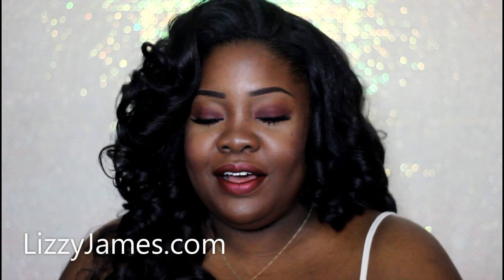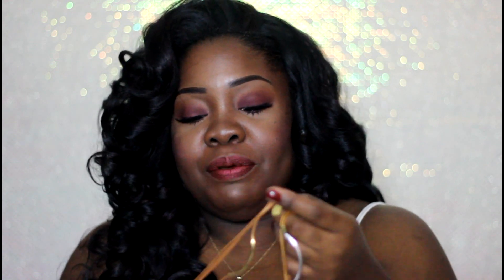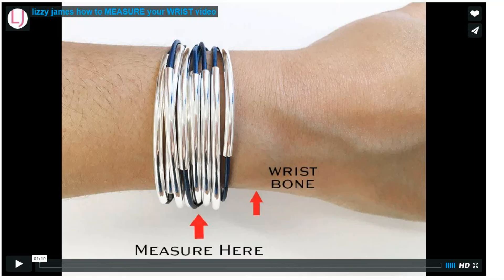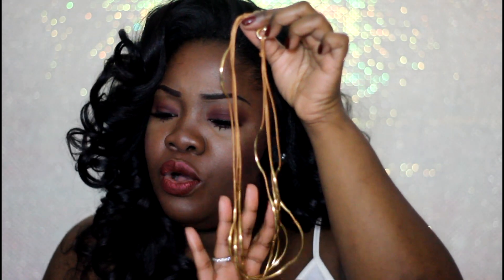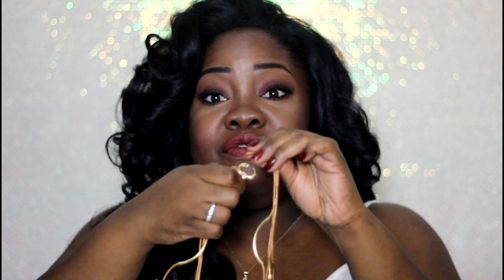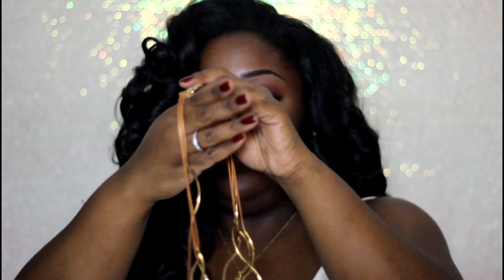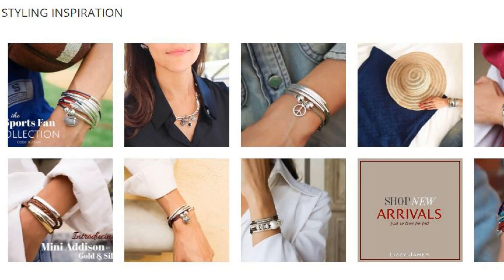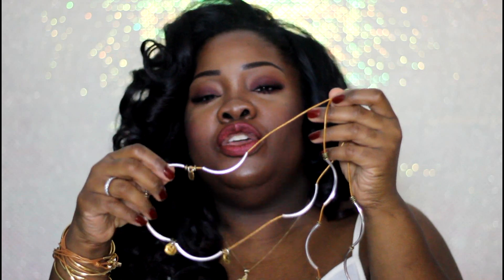LizzyJames.com | Jewelry | TheMindCatcher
Lizzy James is a an American brand specializing in handmade jewelry. Beautiful multi-colored leather, copper, sterling silver, and gold plated pieces.

Pieces Shown in video:
1. Lizzy Classic-Leather Color (Metallic Copper) (4 Strands)
Gold Crescents.

2. Goldie-Leather Color (Metallic Golden Sun) (2 Strands) Silver/Brass.

*These items were sent to me as PR gift and honest review.*

Favorite Shapewear from Shopbellabody.
Save a little with code: "TheMindCatcher"

1. Wide 6 drawer set
2. Tall 3 drawer set